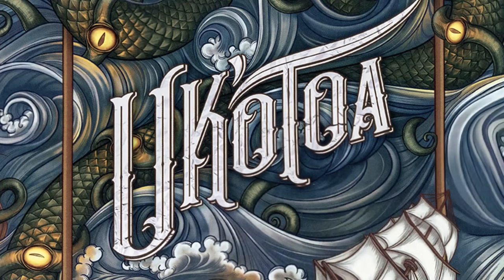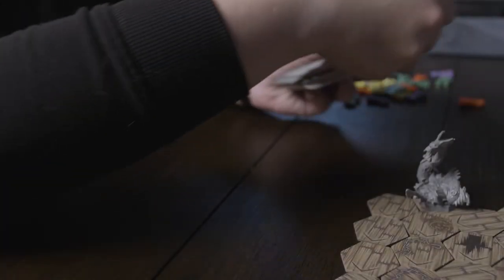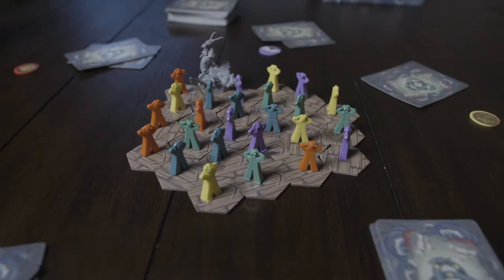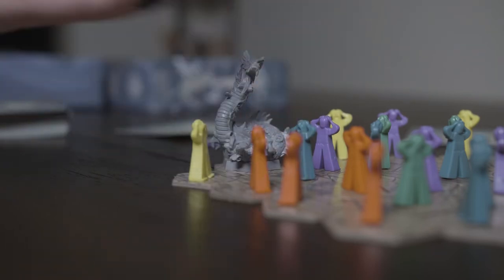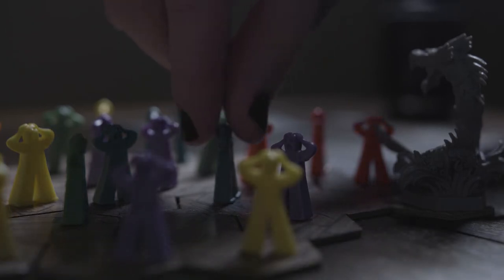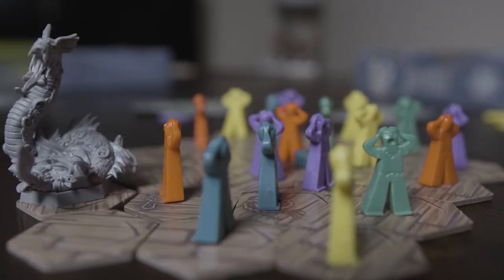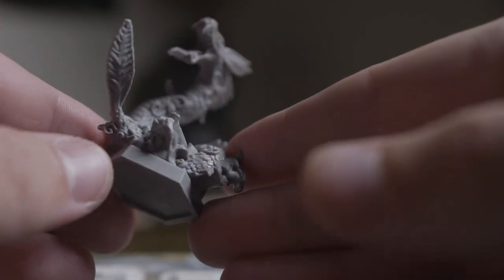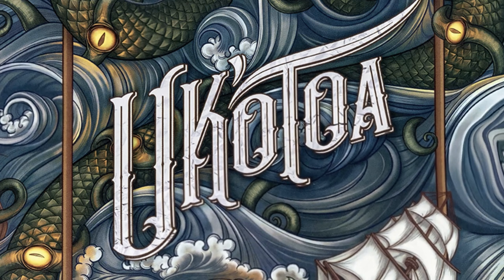Ukotoa how to play and our review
This is our tutorial and review video for the game Uk'otoa! It's a very fun and fast paced game by Darrington Press and the first game from the Critical Role team.